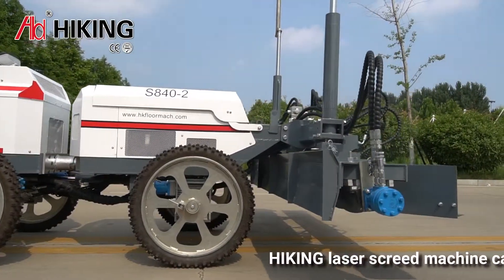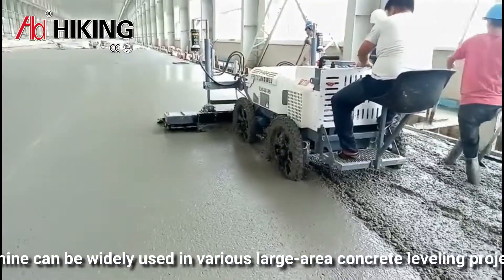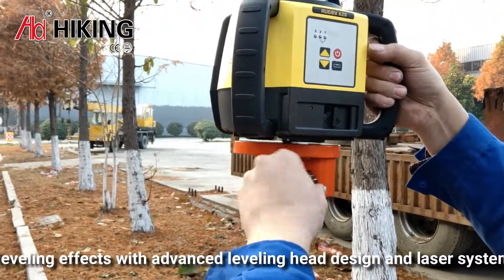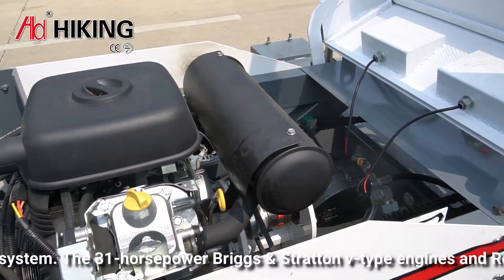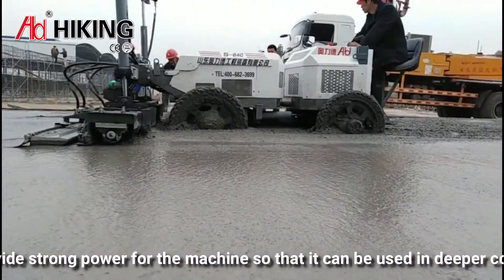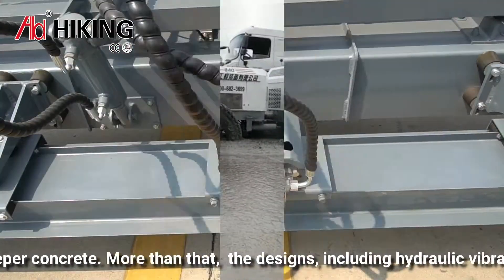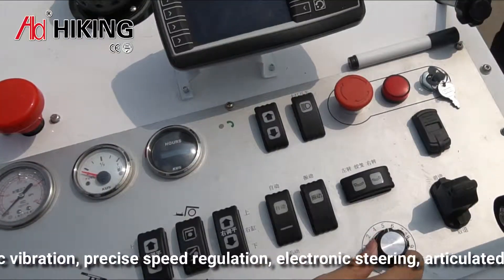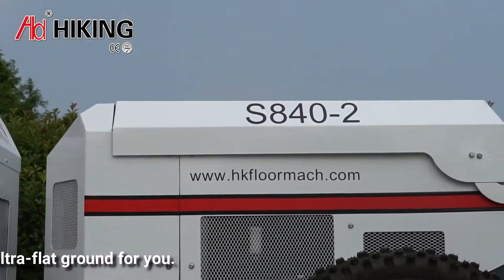Laser Screed for Sale-HIKING Laser Concrete Screed Machine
The video is HIKING S840-2 Concrete Laser screed machine working place, The leveling effect is perfect.

We also have a lot of other videos about our products, Below I have selected a few wonderful ones:

If you want to know more about us from our facebook/Instagram/Twitter, please check: